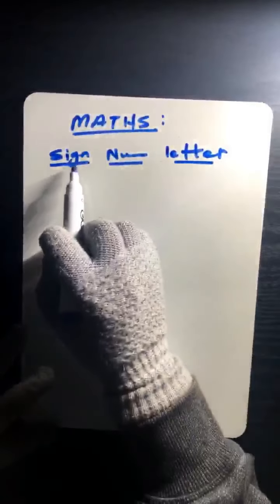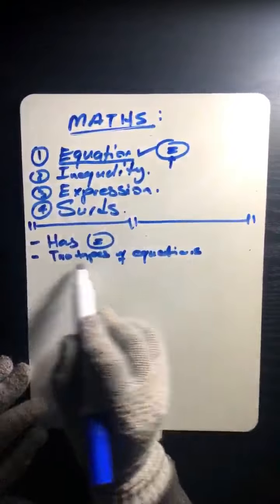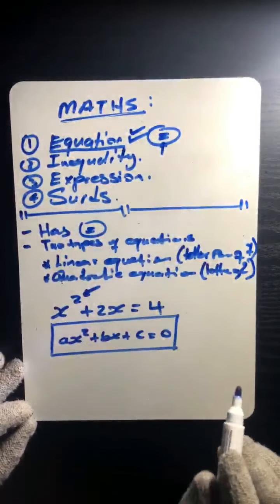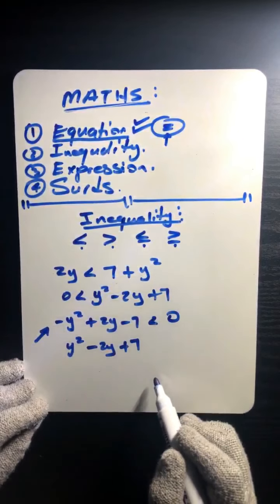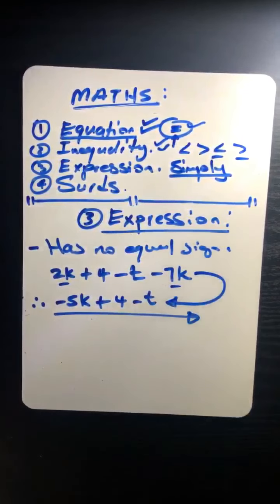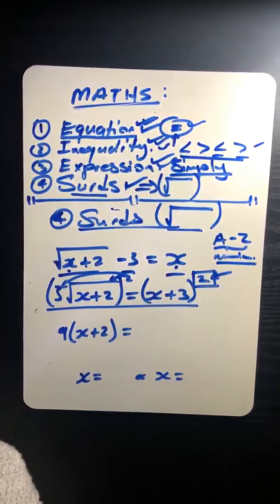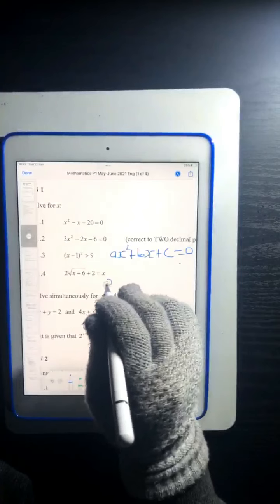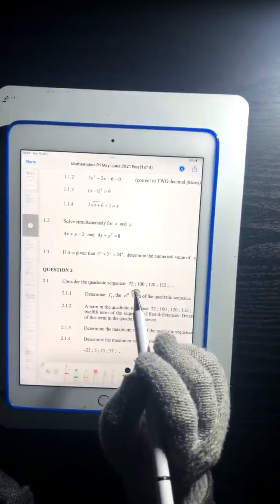1-on-1-Tshephang | Introduction to Mathematics | Equation | Inequalities | Surds